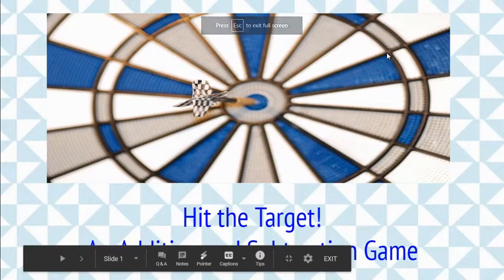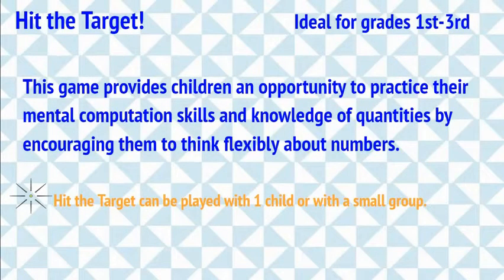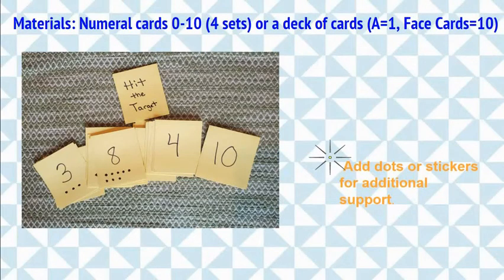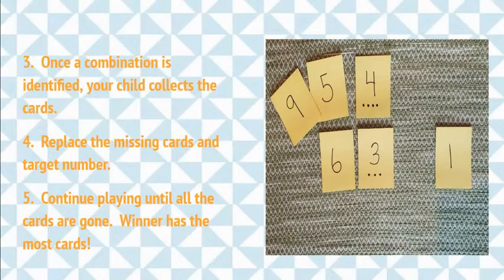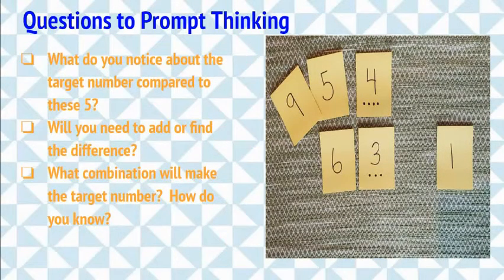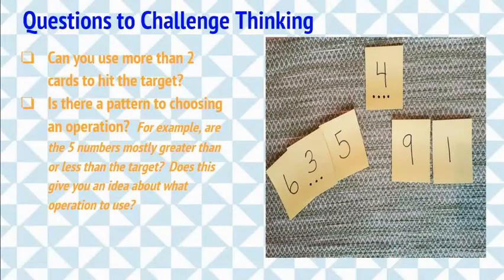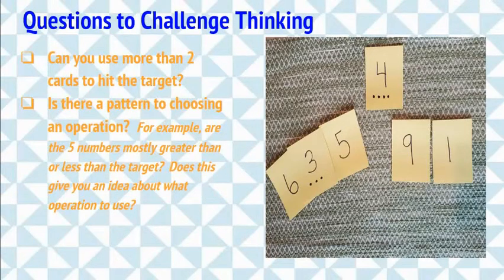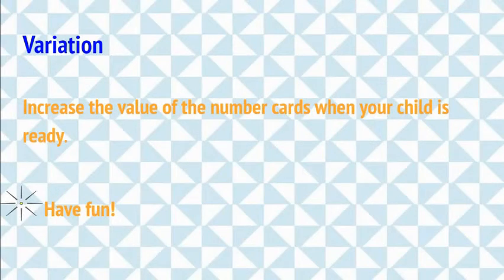Hit the Target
Hit the Target is an addition and subtraction card game that provides students an opportunity to further develop their knowledge of numbers/quantities.